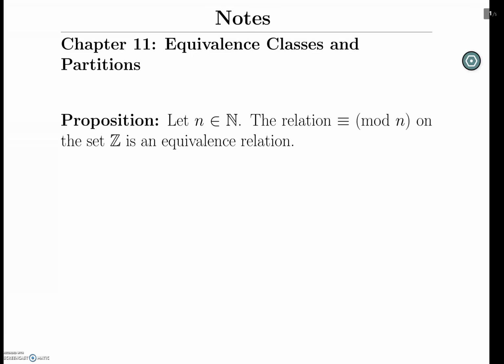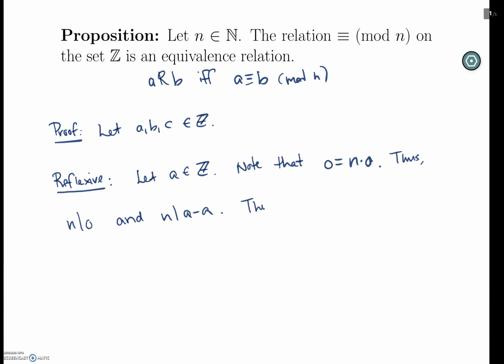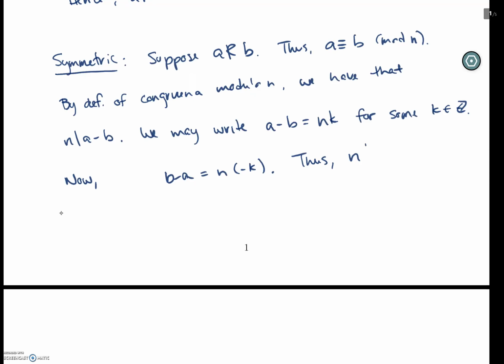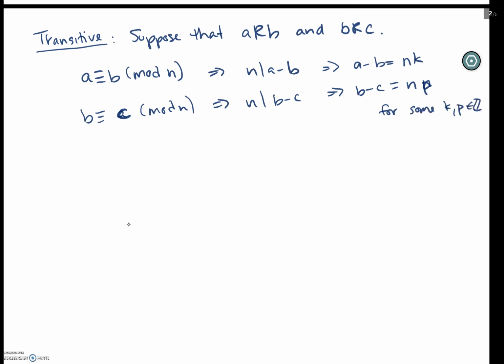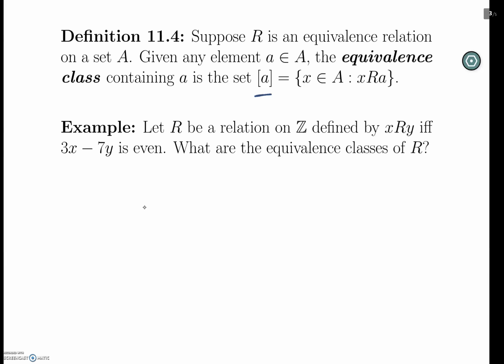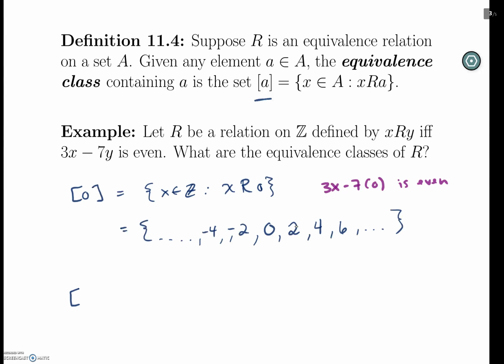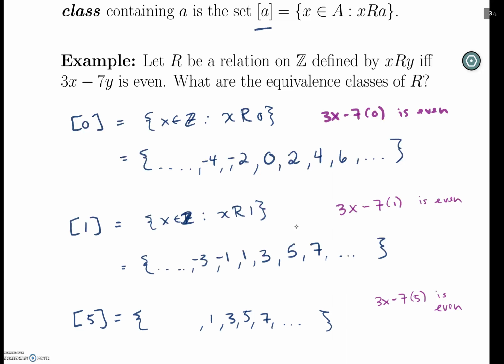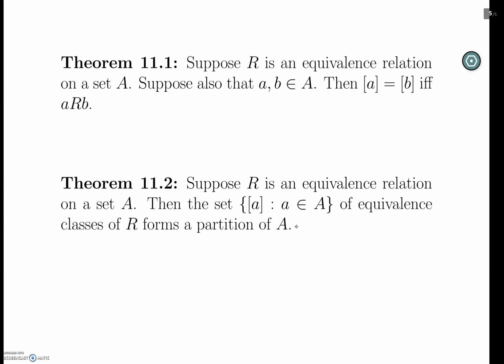ML Ch 11 EquivClasses